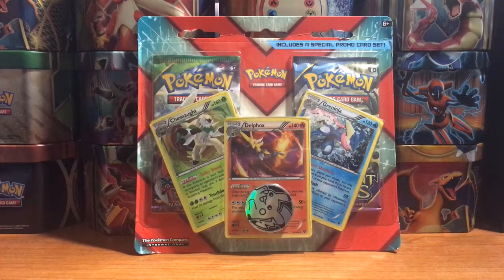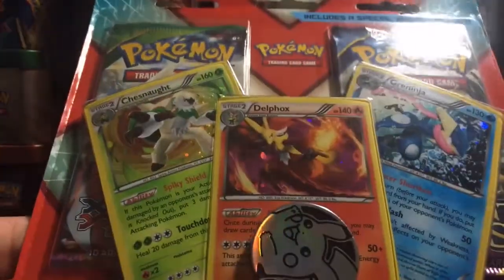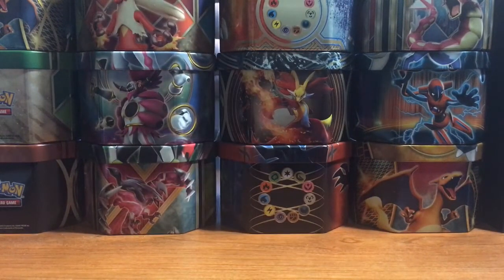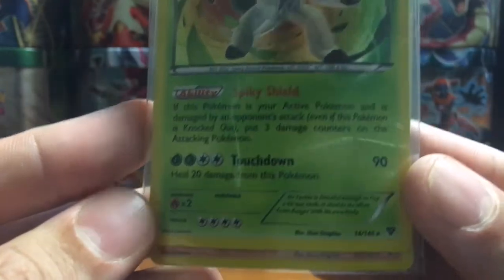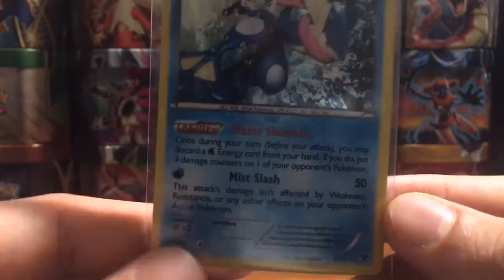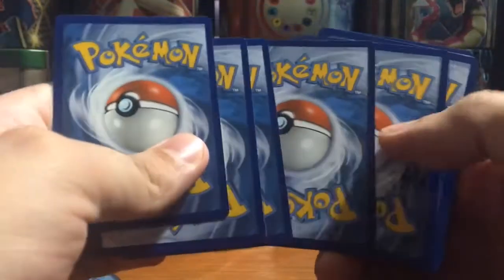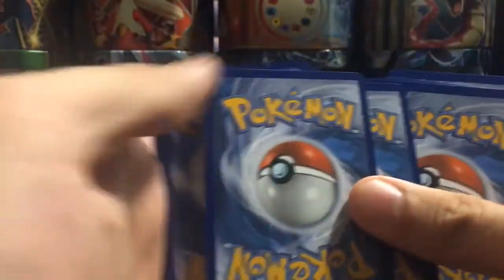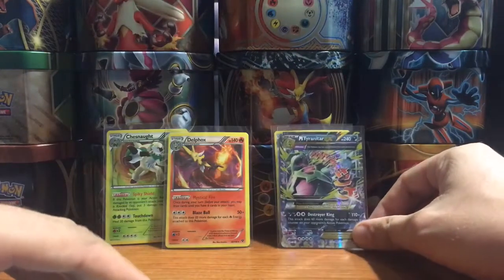Opening A Pokemon TCG Kalos Starter Blister Pack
What's up Youtube? PokéKaos here with a bit of a random TCG opening. Today I will be opening up a Kalos Starter blister pack. This is a pretty good buy for the starter cards in general as Greninja is a bit harder to come by. Delphox and Chesnaught are nice too.